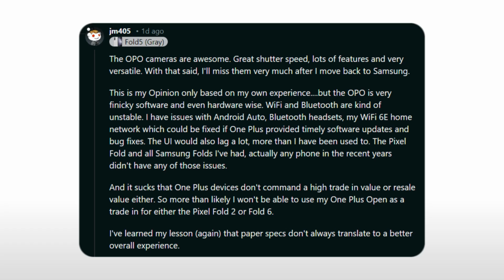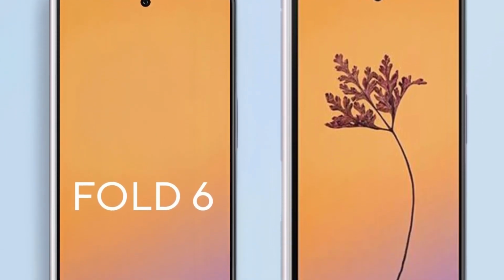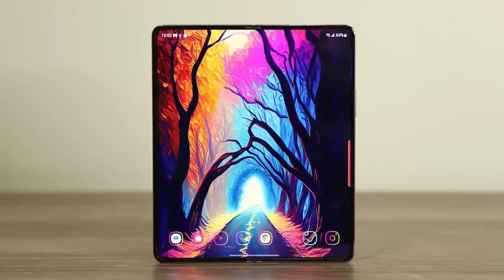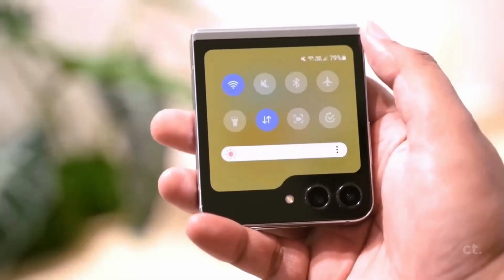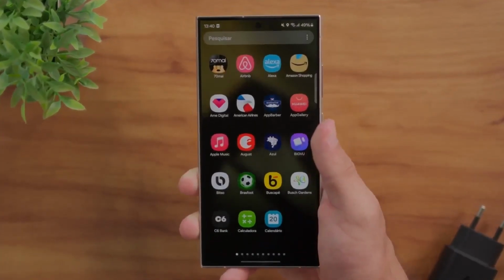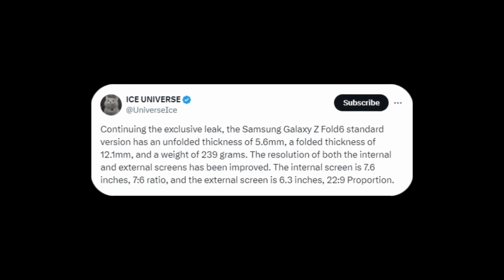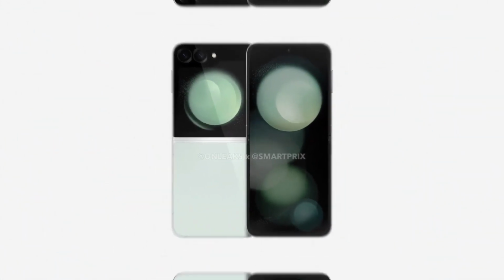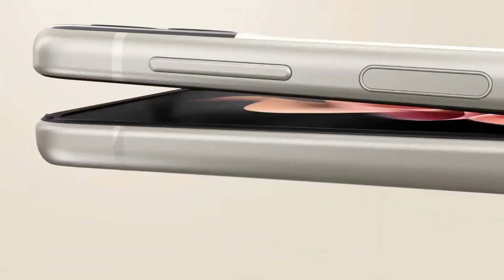Samsung Galaxy Z Fold 6 & Z Flip 6 - OFFICIAL TEASER!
The official first look at the Galaxy Z Fold 6 and Flip 6 has been revealed.

Samsung accidentally revealed the Galaxy Z Flip 6 and Galaxy Z Fold 6 on its Kazakhstan website, showcasing designs similar to the Galaxy S24 Ultra. The Galaxy Z Fold 6 has sharp edges and a triple-camera setup, matching leaks from tipster Ice Universe. It also features a slot-shaped loudspeaker, akin to the Galaxy S24 Ultra.

The Galaxy Z Flip 6 boasts a large cover screen, a dual-camera setup, and possibly a 50MP primary camera. It is rumored to have a 3.4-inch OLED cover screen, a 6.7-inch internal screen, and a larger 4,000mAh battery. Both models are expected to have less noticeable screen creases, Snapdragon 8 Gen 3 processors, and run on Android 14-based One UI 6.1.1. They may also offer seven years of Android OS and security updates.

In a related comment, a Reddit user criticized One Plus devices for unstable WiFi and Bluetooth, laggy UI, and poor trade-in value, contrasting with his positive experiences with Samsung and Pixel foldable phones.